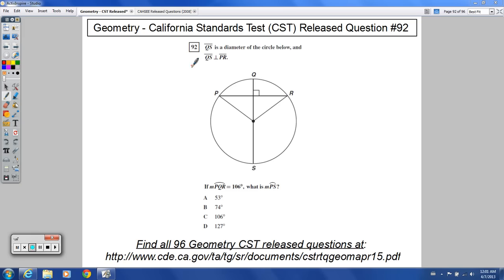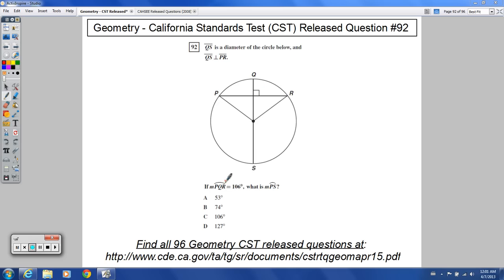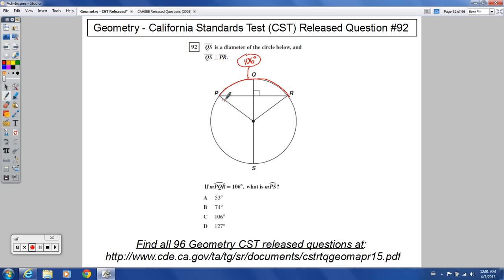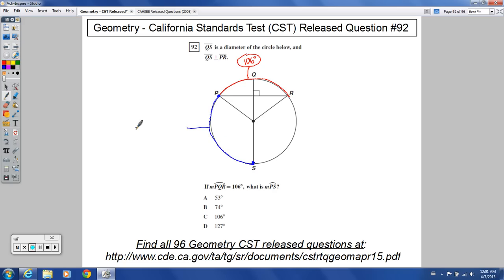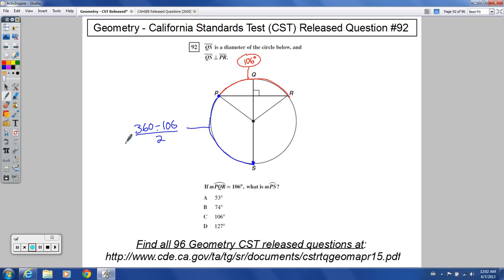Geometry - CST Released Question #92 (Circles and Arcs)